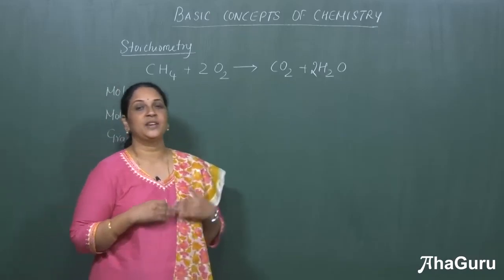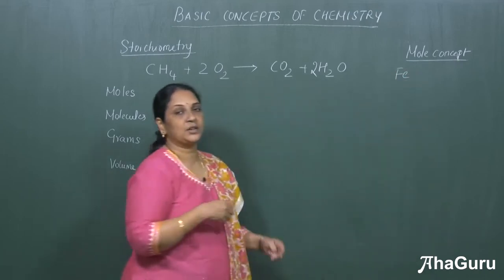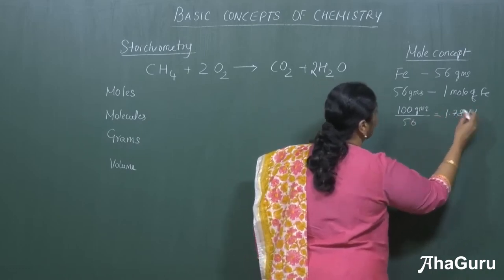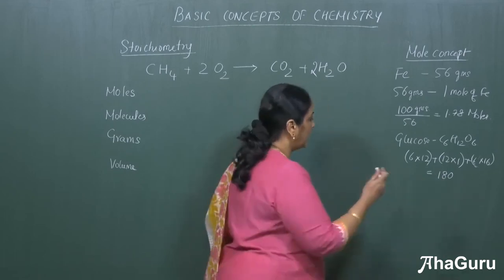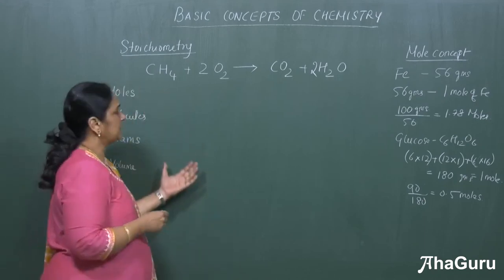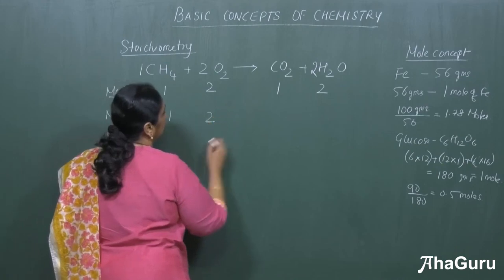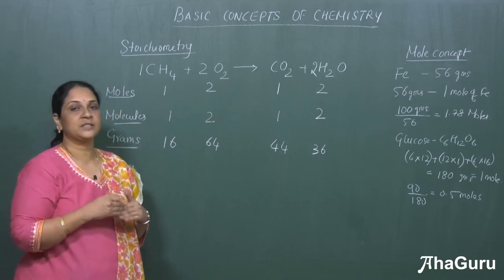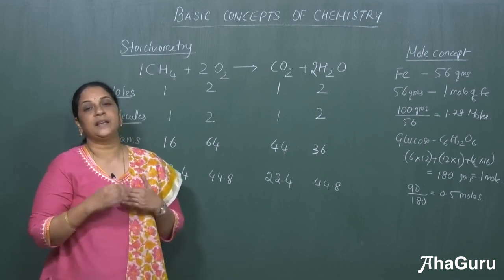Mole Concept | Chapter 1 Some Basic Concepts of Chemistry | Class 11 Chemistry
👨‍🏫 Welcome to our in-depth exploration of the Mole Concept, a fundamental topic from Chapter 1 of "Some Basic Concepts of Chemistry". This video is designed to provide you with a thorough understanding of the mole, its significance in chemistry, and its applications in various calculations.

🔍 What You'll Learn:
1. Mole Concept
2. Avogadro's Number
3. Molar Mass
4. Moles
5. Mass
6. Particles
7. Master the art of converting between moles, grams, and number of atoms/molecules.
8. Stoichiometry

Happy Learning!